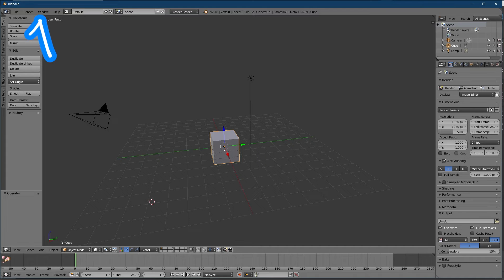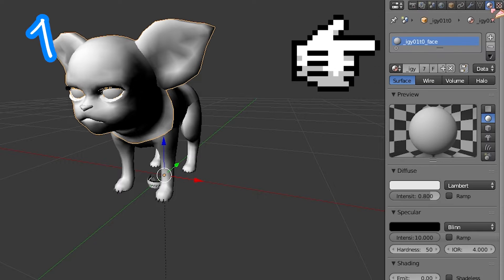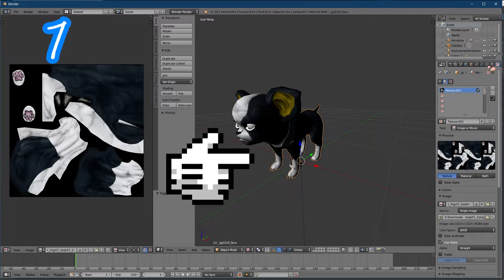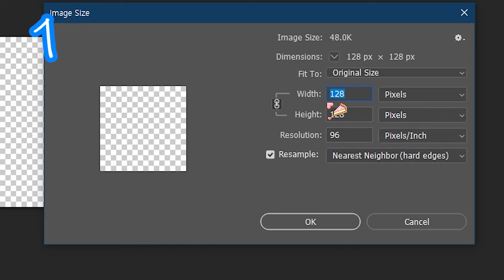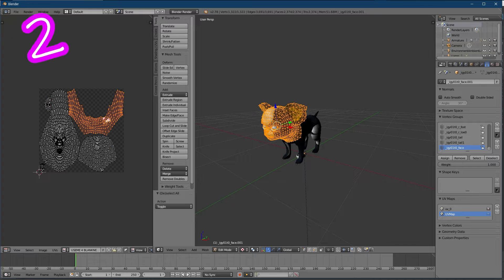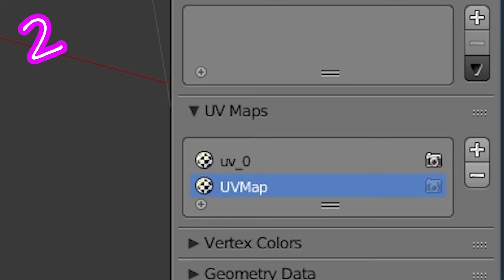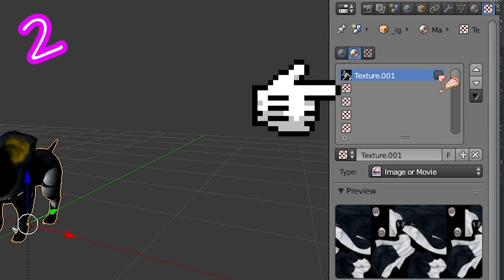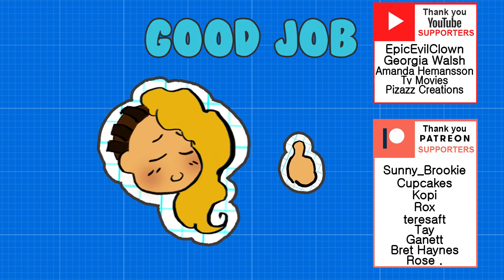Sims 4 how to Remap Textures for The Sims CC in Blender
A tutorial on how to remap textures in blender for the sims CC, perfect for adjusting texures of all types and any size with minimal effort!

This can be used to create anything you can imagine!

즈4 CC템 만들기 튜토리얼